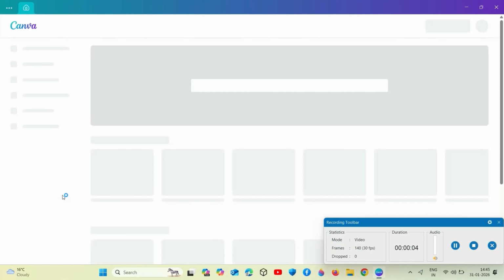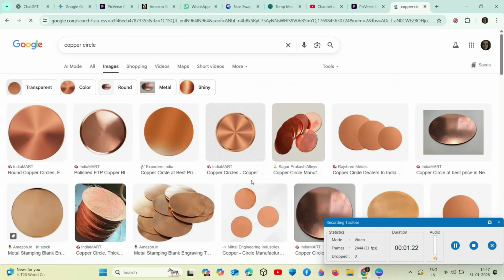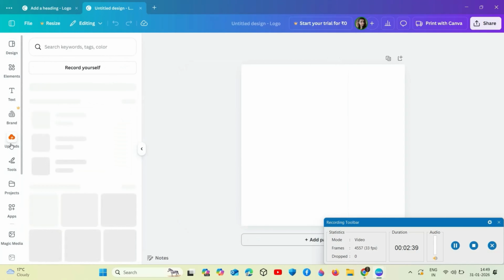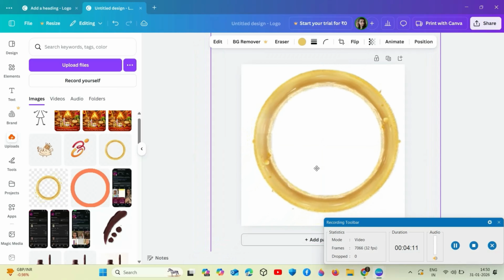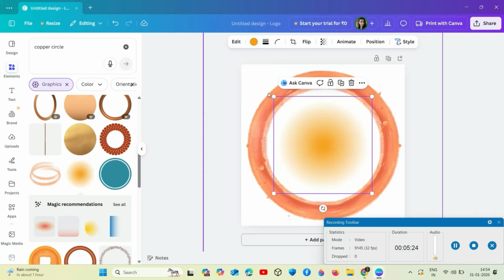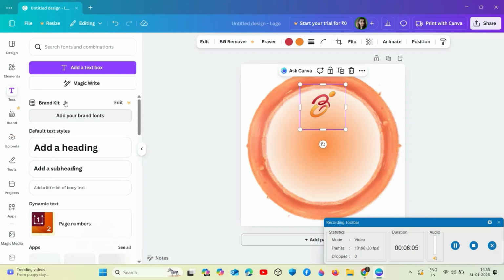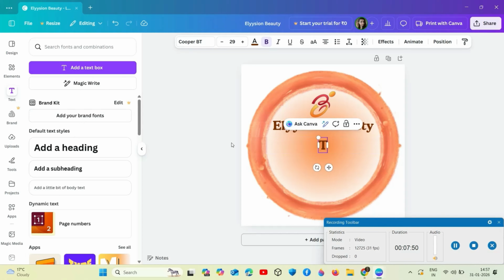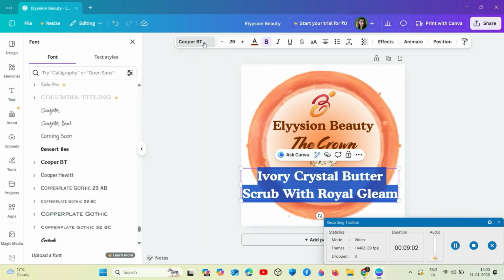Tutorial to create label of Elyysion Beauty’s The Crown: Butter Scrub. @elyysion_beauty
In this video, I’m sharing a step-by-step tutorial on how I designed the label for “The Crown” Ivory Crystal Butter Scrub by Elyysion Beauty. From choosing the color palette and fonts to placing the logo and finalizing the layout, you’ll see my complete process behind creating a product label that feels elegant, premium, and on-brand.

If you’re a small business owner, beauty brand founder, or someone planning to launch handmade skincare products, this tutorial will help you understand how to design labels that look professional and visually appealing. I’m sharing practical tips, design decisions, and small details that make a big difference in packaging.

Watch till the end to see the final label reveal and get inspired to create your own product labels with confidence.